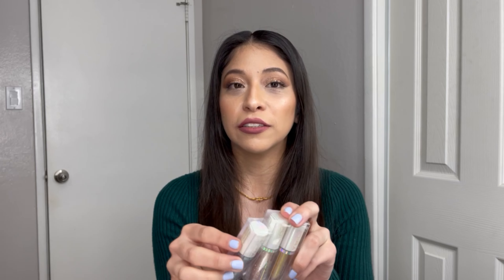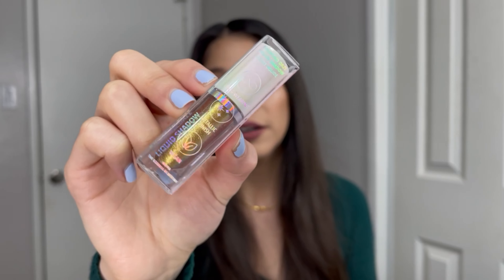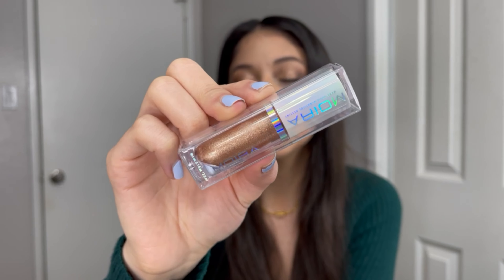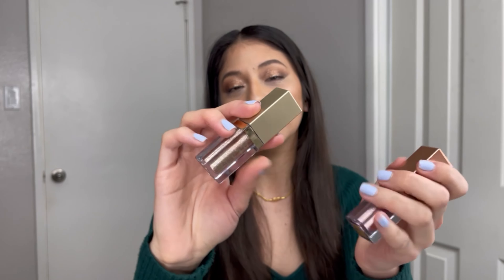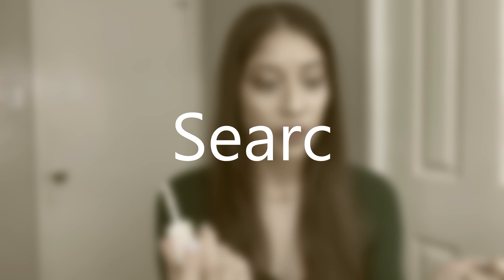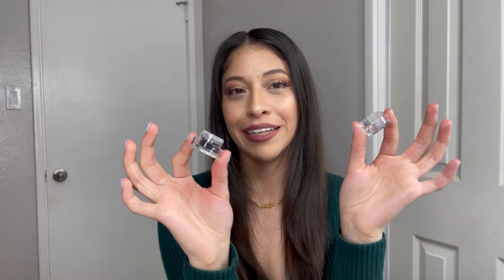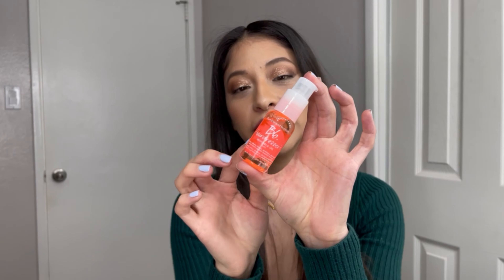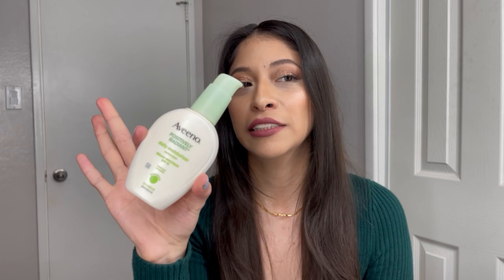Moira & Ulta Beauty Haul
Join me to hear about my first impressions, comparisons, and the most common - if not, viral - products!